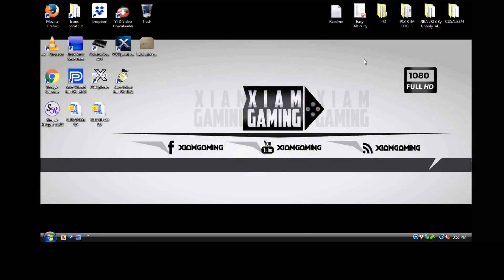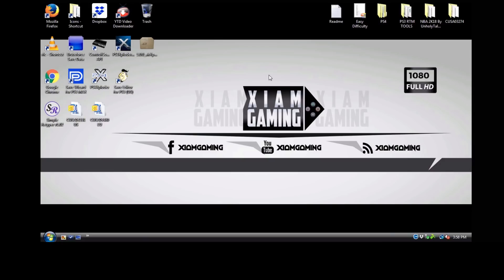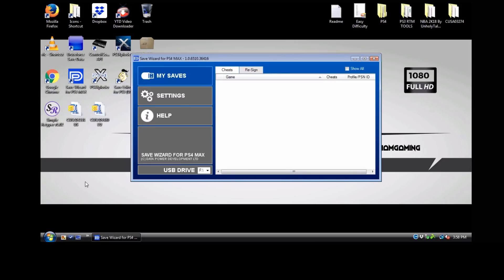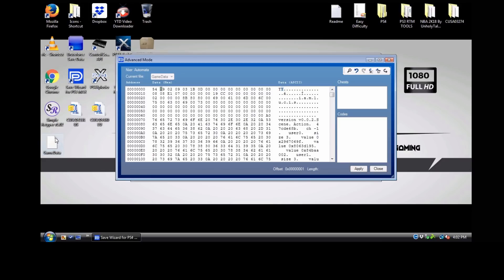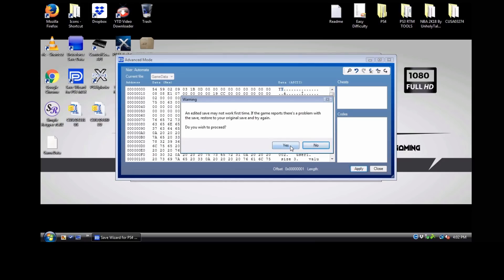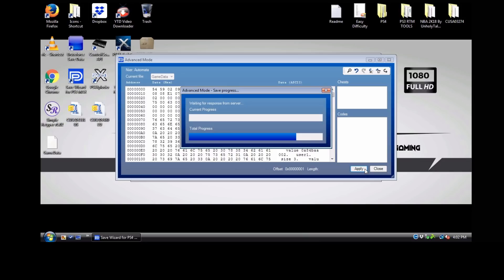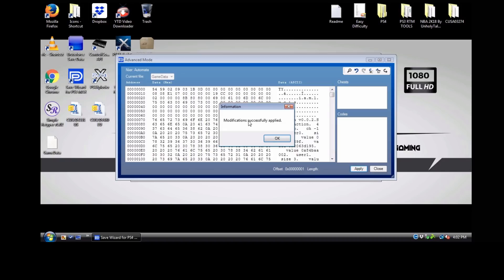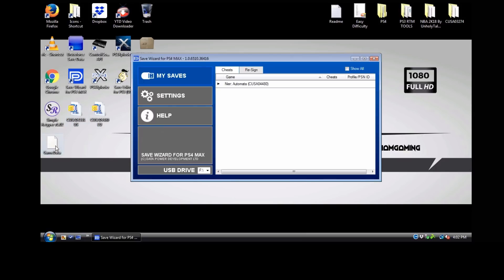PS4 Save Wizard Tutorial | How to Re-Region Game Save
Here's is my Tutorial video for the PS4 Save Wizard on how to
Re-Region a game save using Save Wizard ONLY.

UPDATE - It's been confirmed that the Save Wizard works
on PS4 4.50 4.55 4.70 & 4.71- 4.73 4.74 & 5.00, 5.01, 5.03, 7.02 Firmware.

Save Wizard Tutorial - PS4 Max & Hyperkin

Features

Free support.

Free updates.

Requirements

Internet connection.

To register a new PSN ID with Save Wizard, simply start by copying a supoported save from the PlayStation 4 to a USB drive and then inserting it into the computer. Next:

1) Run Save Wizard.
2) After a few moments, Save Wizard should show the supported save in grey.
3) Double click the game name, right click on the save shown below and click REGISTER PROFILE.
4) Put in a suitable name (this can be the same as your PSN account or anything you like as long as you know which saves are linked to which PSN account.
5) Click APPLY and Save Wizard will refresh and show the name given next to any saves which match that PSN ID.

Streaming Schedule EST Times:

-Thursdays 7pm to11pm
-Friday  10pm to 12am
-Saturday 9pm to 11pm